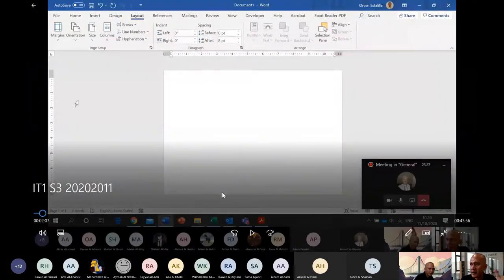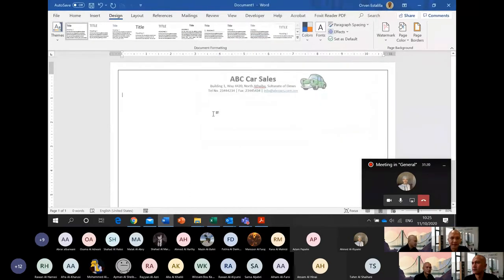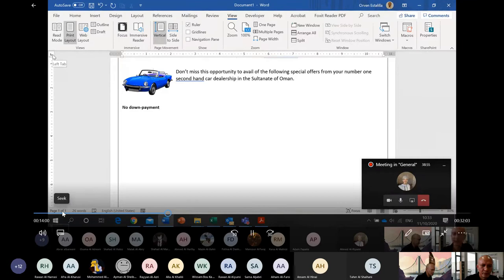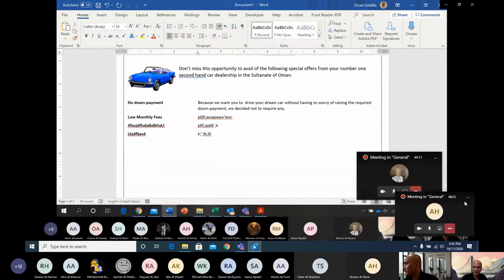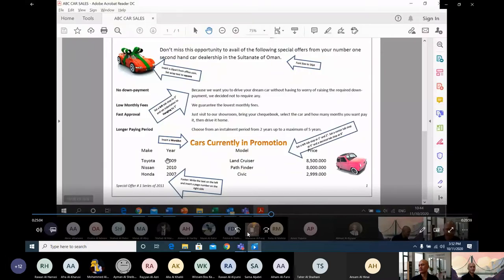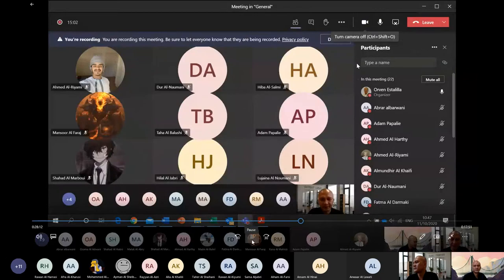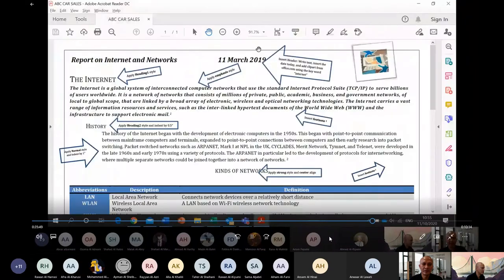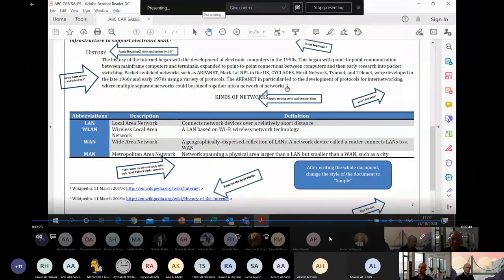IT1 Section 1 - Virtual Class - 11 October, 2020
IT1 Online Lectures
Owner - Orven Estalilla (IT Lecturer)